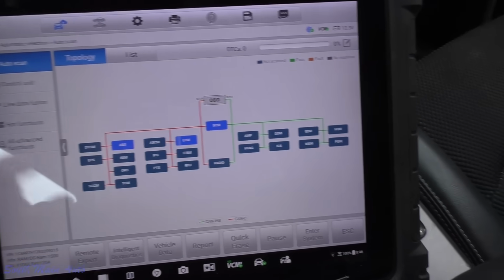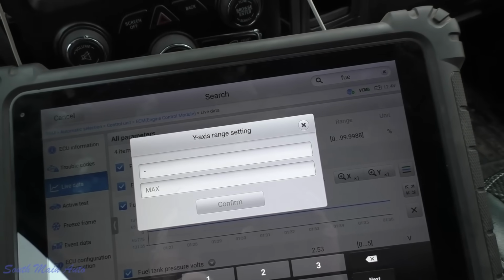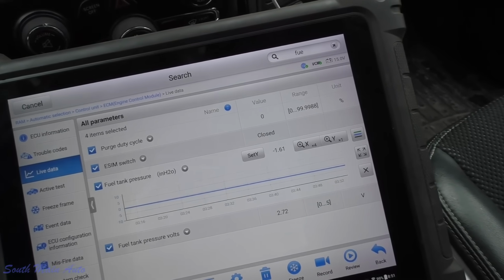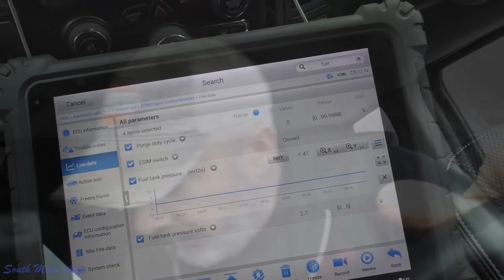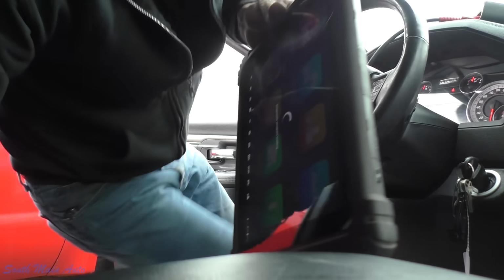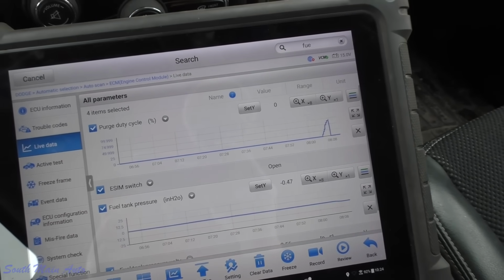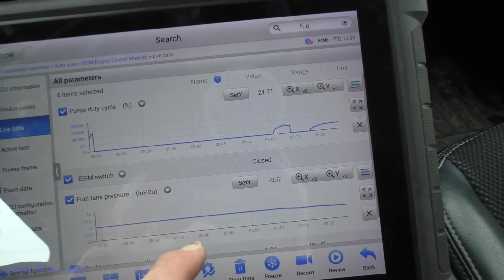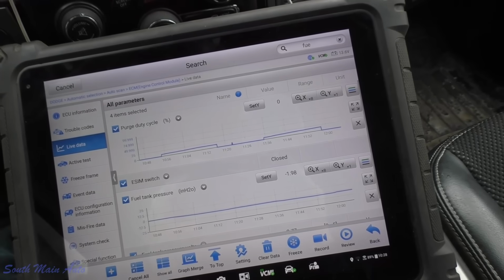2014 Ram 1500 5.7 HEMI EVAP Codes – Easy Driver Seat Diagnosis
In this video I take a look at a customer’s 2014 Ram 1500 with the 5.7L HEMI that came in with the check engine light on and three EVAP-related codes stored. Instead of breaking out scopes and meters, we handle this one right from the driver’s seat using scan data and a little experience.
Sometimes the fix is simpler than it looks. No parts cannon. No overthinking. Just solid diagnostics and grabbing that low-hanging fruit for the win.
Always test, don’t guess.

Need access to wiring diagrams and repair info for your vehicle without breaking the bank? Use this link here to get affordable access to Mitchell On Demand DIY

Want to support us AND get early access to the SMA videos as they are uploaded? Consider joining the SMA "YouTube Membership" by clicking

Go on Teespring and get your very own SMA merch!